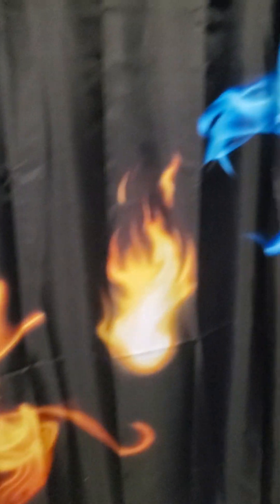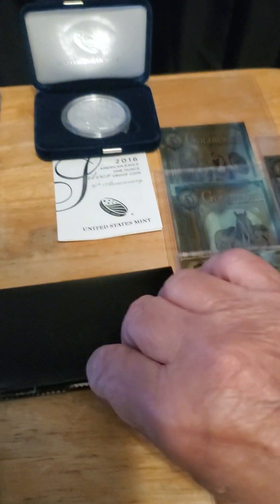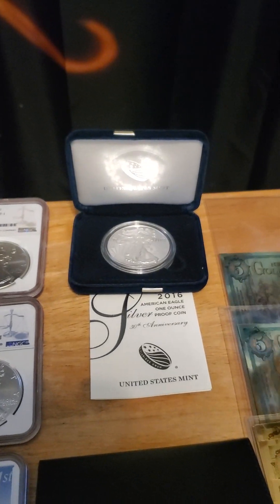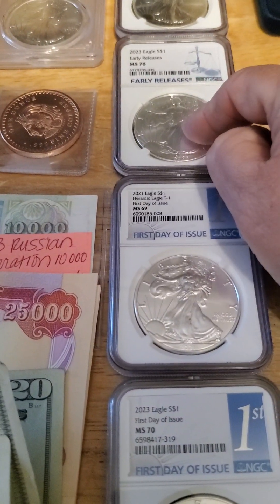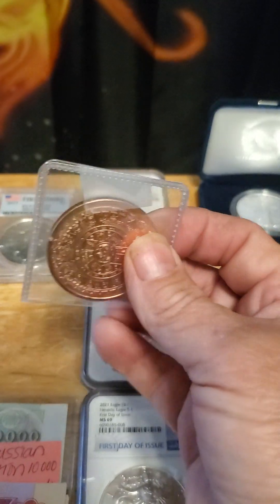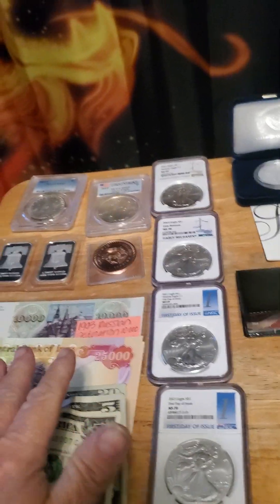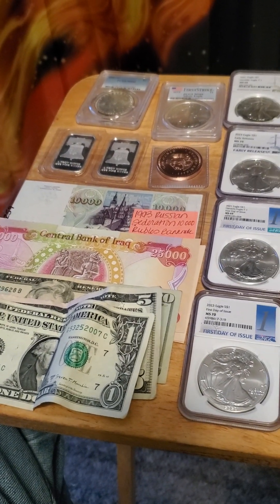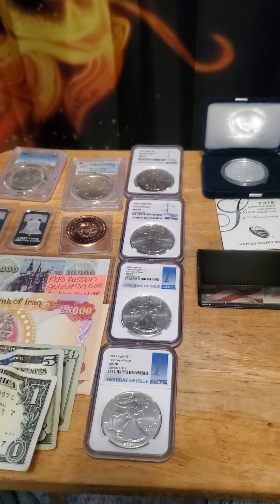some money stacking advice. 11-4-23